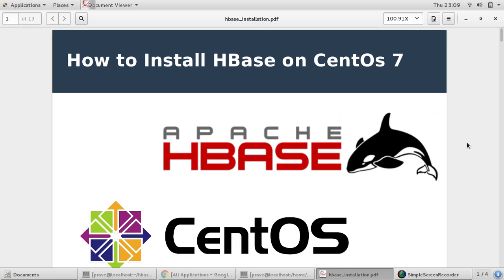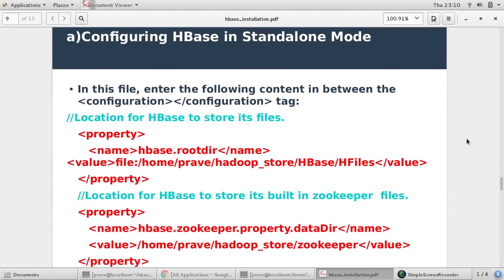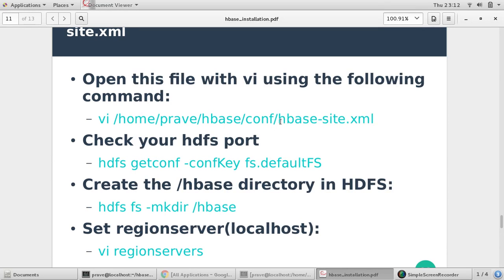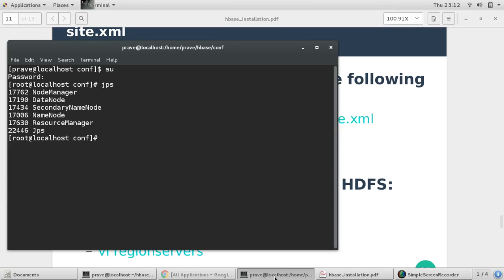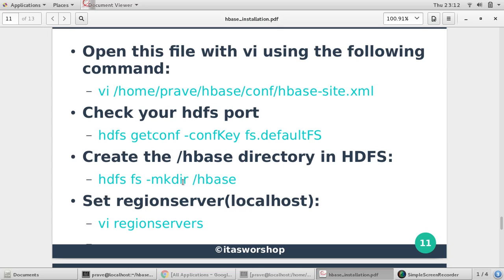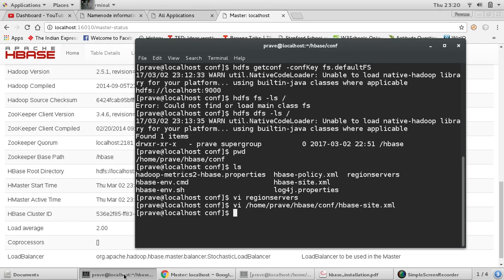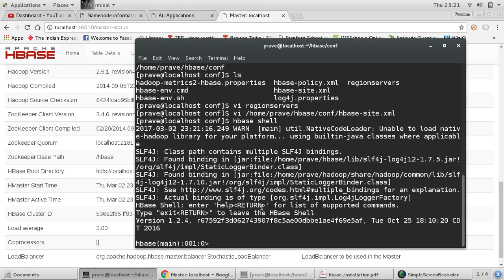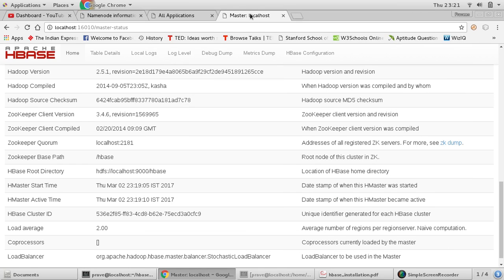How to install HBase in distributed mode in linux(CentOs 7)?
HBase can be installed in two modes ,standalone and pseudo-distributed mode. In this video we will install HBase in pseudo-distributed mode.